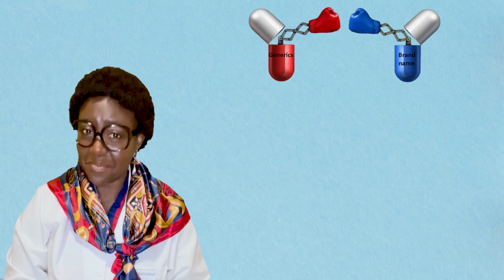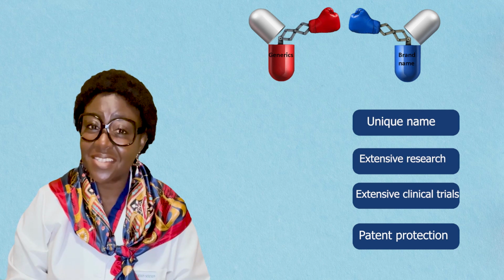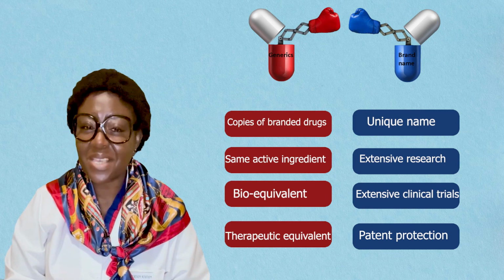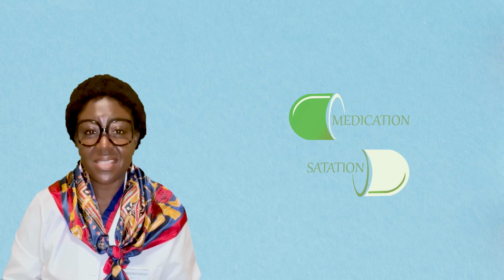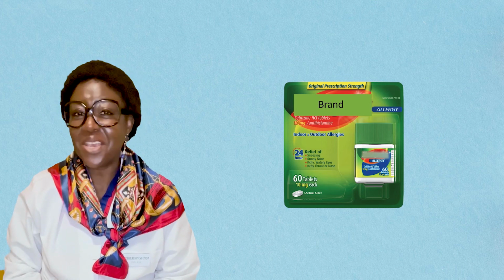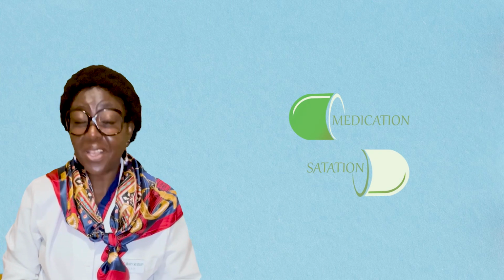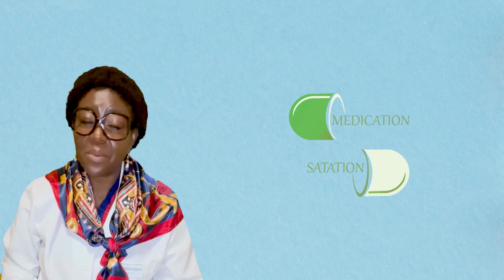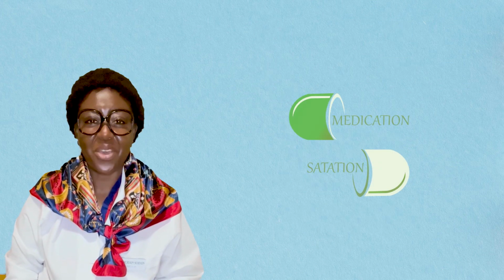Brand-Name vs Generic Drugs: What’s the real difference?